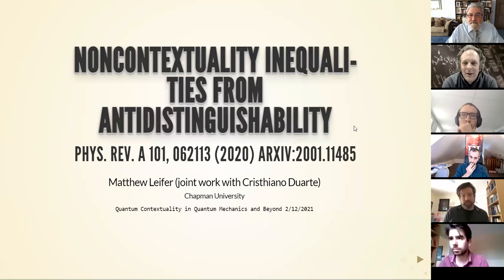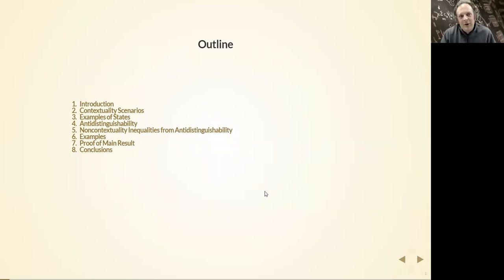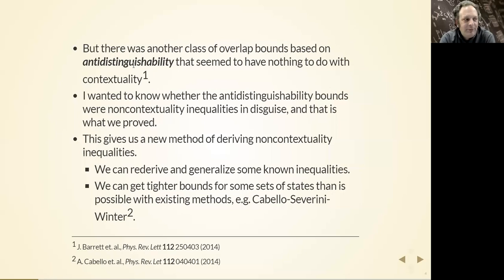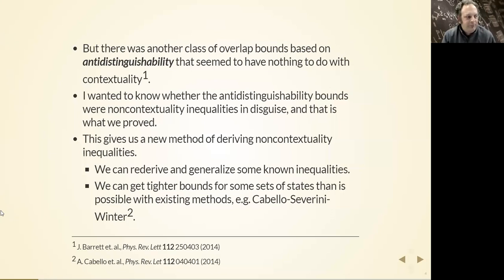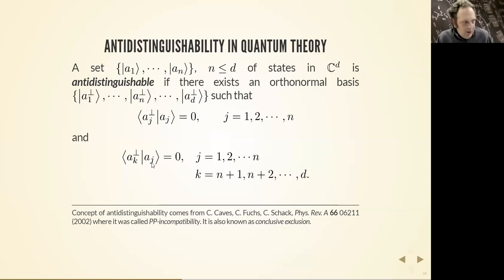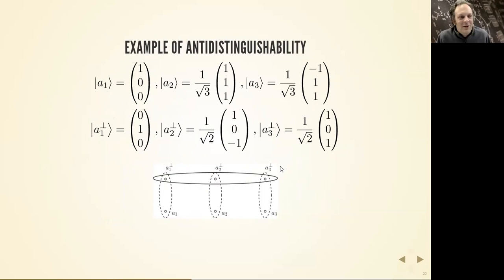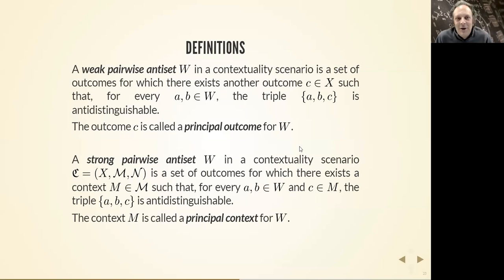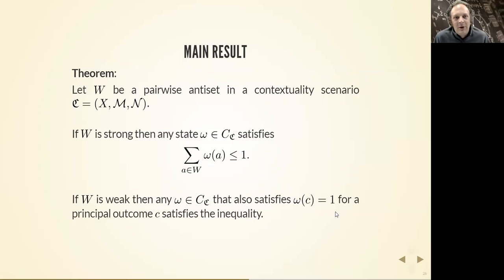Noncontextuality Inequalities from Antidisitnguishability --- Matthew Saul Leifer (Chapman U., USA)